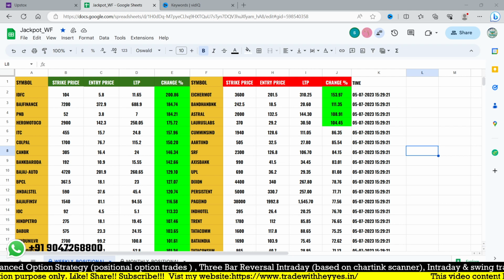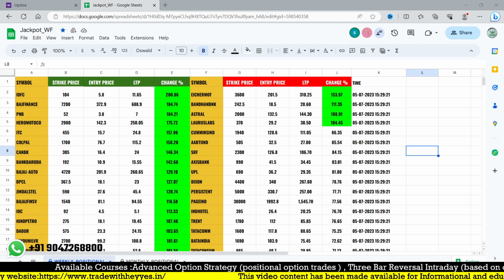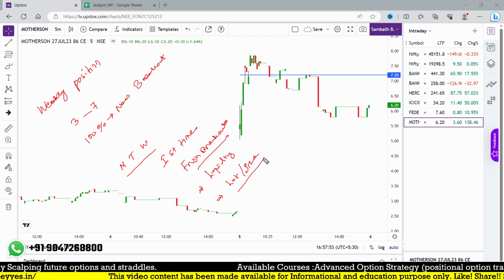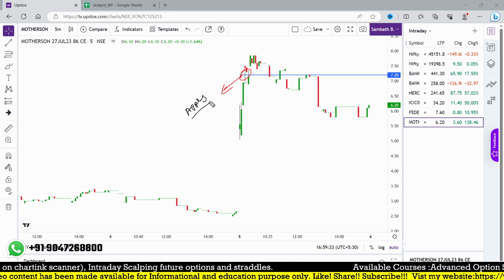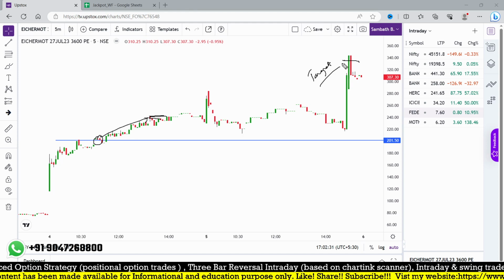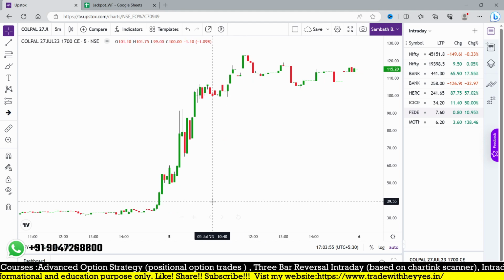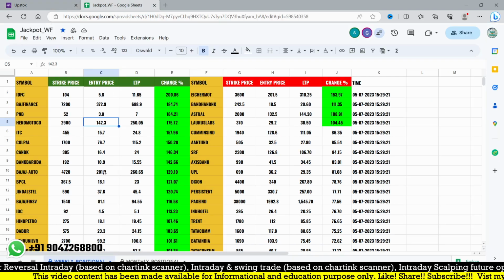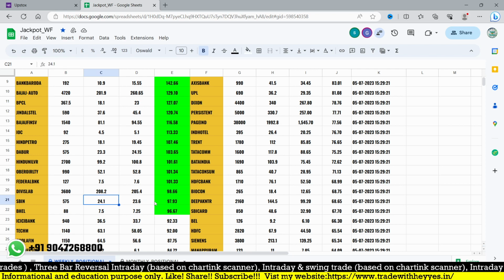Google sheet scanner for stock options | Live Option scanner.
Live Option Scanner - Tool Find the Best Options Trades in Real Time

In this video, I'm sharing the Live Option Scanner - a tool that can help you find the best options trades in real time. With this tool, you can trade options with confidence and make profitable trades!

This option scanner is an essential tool for traders of all levels. Whether you're a beginner or a seasoned trader, this scanner can help you find the best options trades for your portfolio! Use it to increase your trading profits and reach your financial goals!